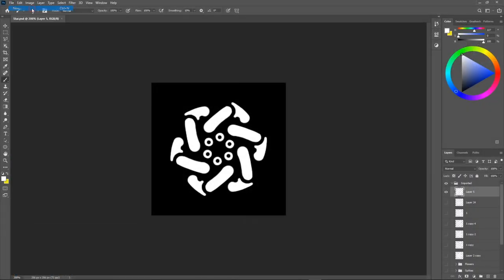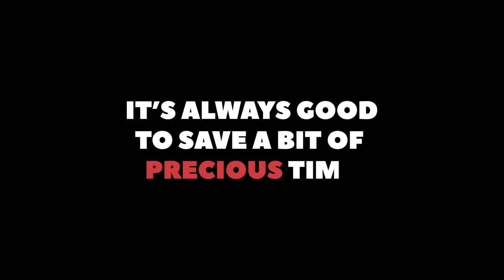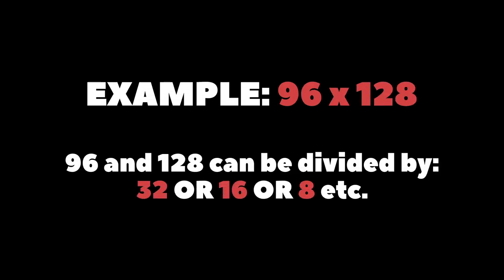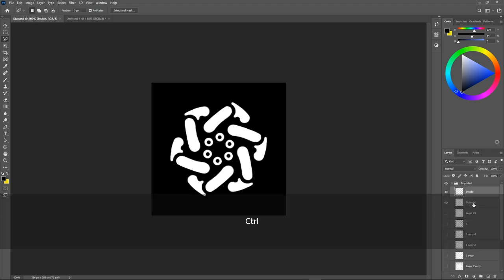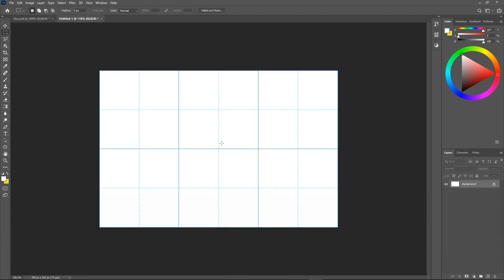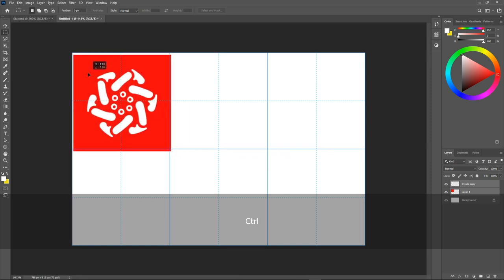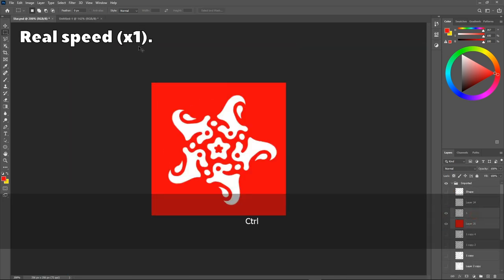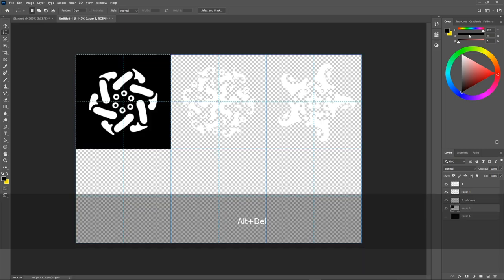How to make a Sprite Sheet in Photoshop? Learn how to make Sprite Sheets for your Unity game!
Regardless of whether you do this for convenience, performance optimization or just for fun - knowing how to make sprite sheets will definitely help you on your gamedev journey!

Discord (Join other Devs and Gamers!)
Twitter (Occasional Thoughts and Updates)

Sprite sheet for Unity - that's what everyone keeps talking about. Some say that it makes the game a bit more performant due to how graphics cards allocate memory for textures, others just enjoy looking at sprite sheets because of how cool they are.

But how to make a sprite sheet in Photoshop, you may ask? How to make sprite sheets for your Unity game? Watch this video and your questions shall be answered! :) As it turns out, Photoshop is all you need to make a sprite sheet quick & easy! Thus, if a friend asks you how to create a sprite sheet for Unity, you'll know exactly which video to show them. ;)